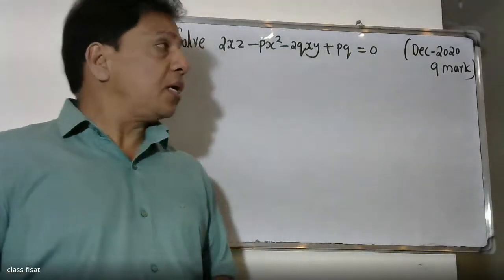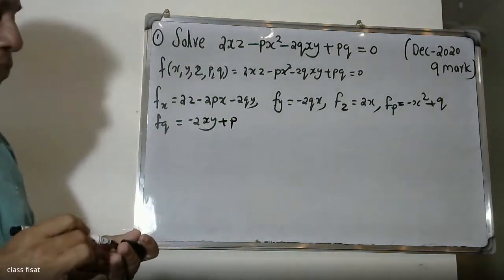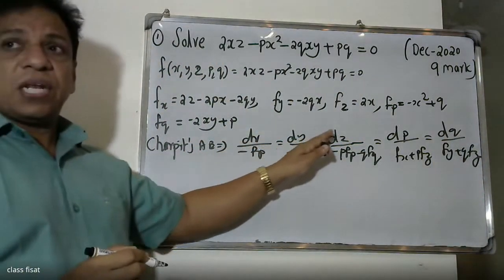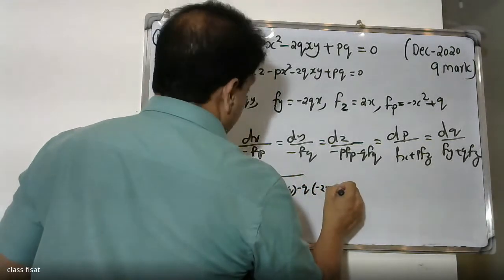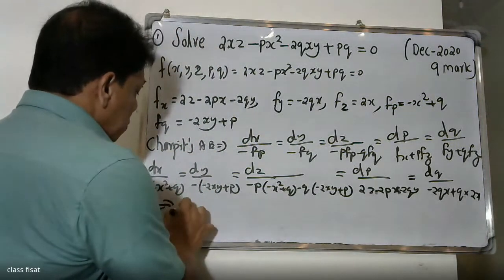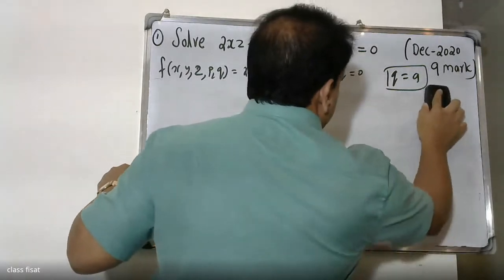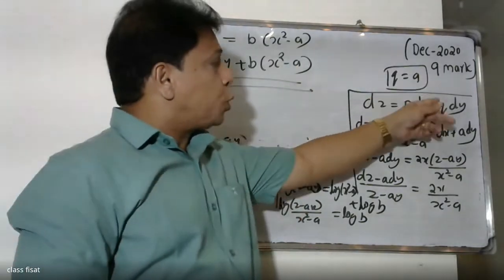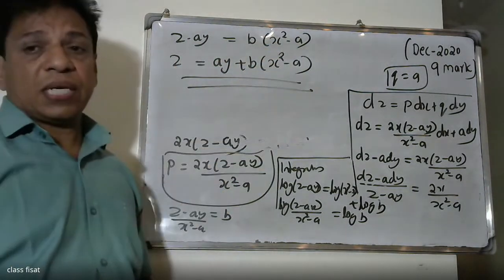UNIVERSITY QUESTION-QUESTION-27 MODULE-1(PDE)| MAT-201 | KTU-2019 SYLLABUS I SEM-S3 IDECEMBER-2020